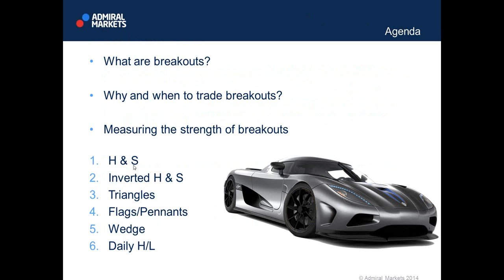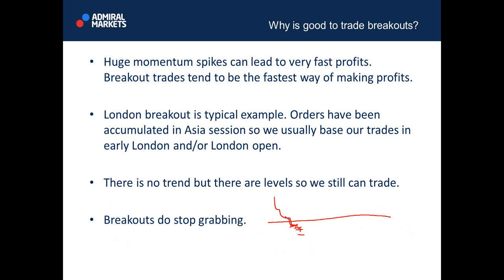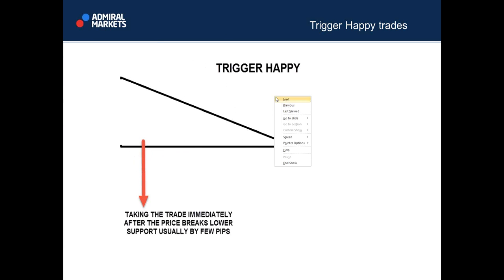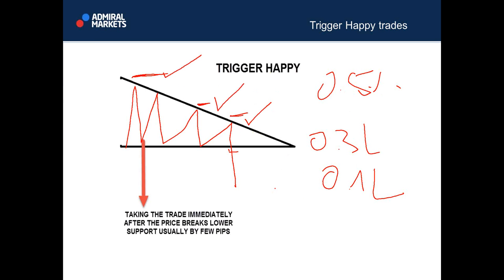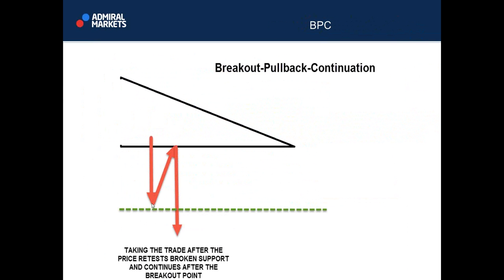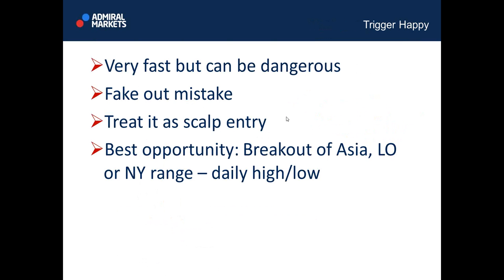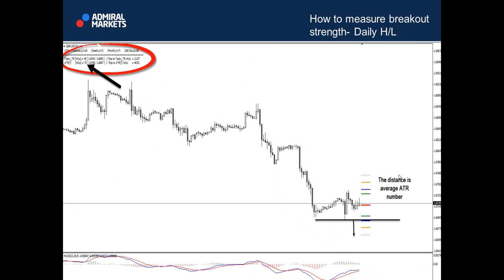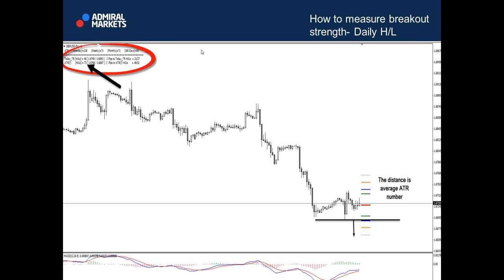Expert Opinion: Different Approaches to Breakout Trading (September 3rd, 2014)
In this webinar Tarantula will explain how to deal with different breakout trade potentials. Many traders know what breakouts are but many of them just do not know how to approach it and trade it properly.